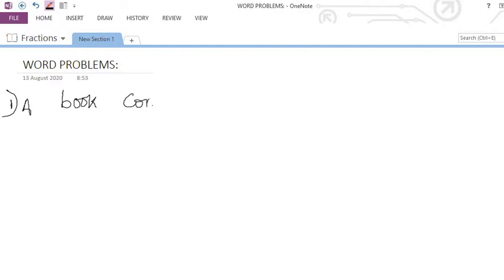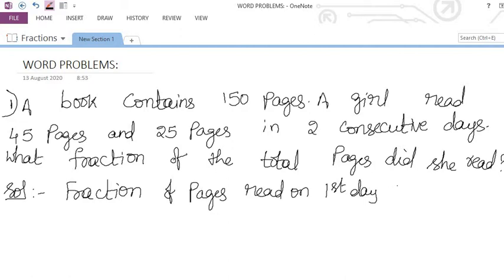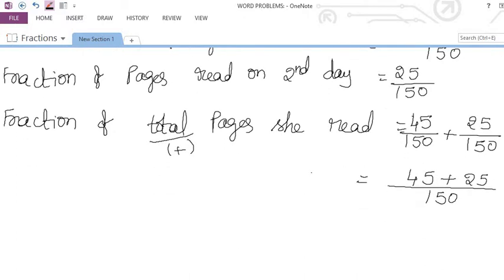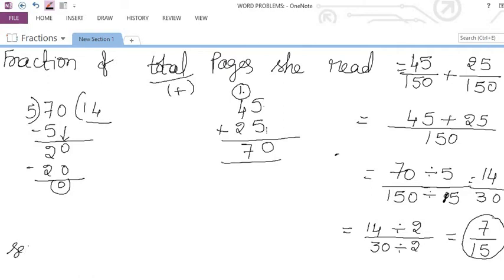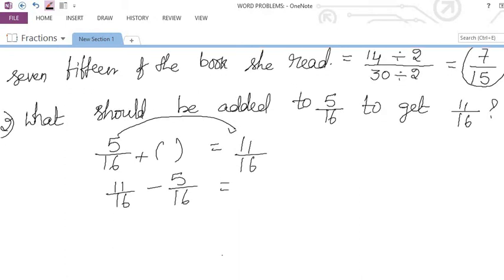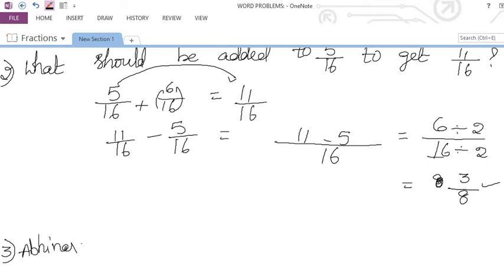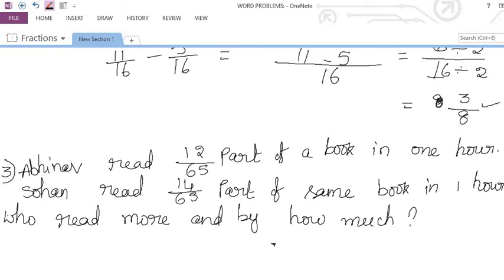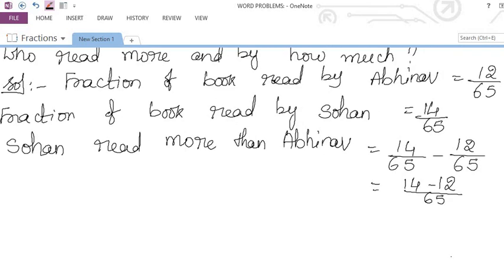word Problems 1